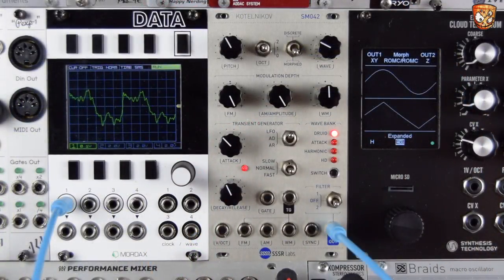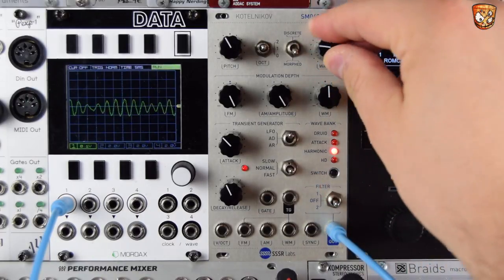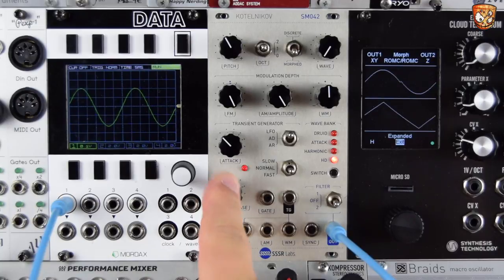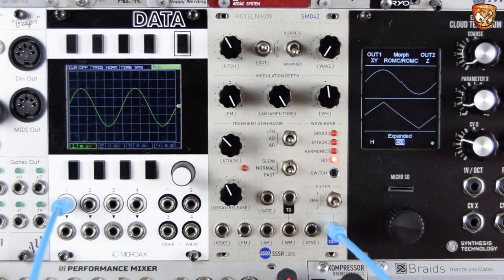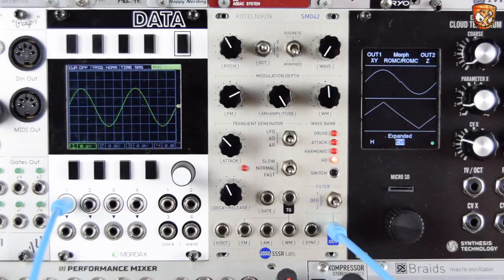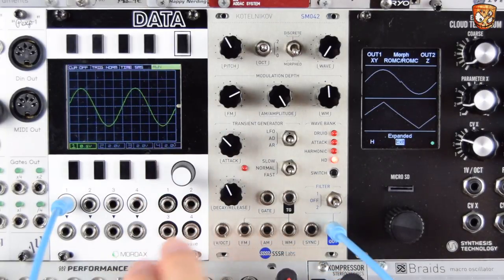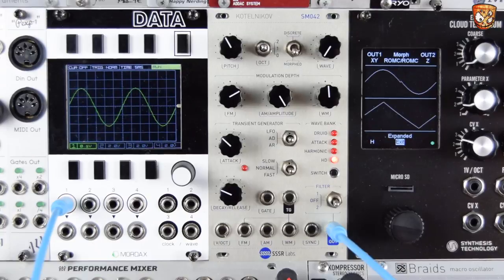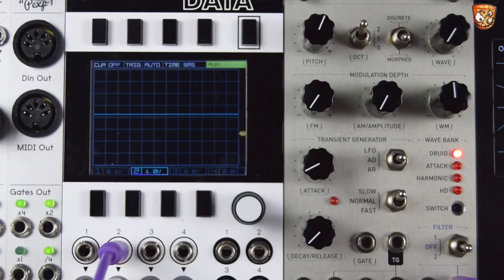SSSR Labs - Kotelnikov SM042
... Here's the full overview demo of the lovely gritty, characterful oscillator "Kotelnikov" from SSSR Labs. It's a mix of 8 bit and 12 bit wavetables alongside an on board transient generator and VCA for basic voice functionality, killer AM overtones, FM and smooth or stepped wavetable morphing.

Official SSSR Labs page (info and store both kits and pre built) -

00:51 Features / Overview
- oscillator, wavetables, morphing, transient generator, LFO, envelope shapes, AM, FM, VCA, volume control, wave banks, ins and outs, filter switching and modulation.

04:00 Wavetables
- a detailed look and scan through the wave banks and wavetables available. 8 bit banks and the HD 12 bit bank with licensed Electric Druid waves and more.

07:26 Riff, bassline and beats
- a little riff with sequenced wavetable modulation. This is an idea of how it might fit a basic synth riff and beats style patch.

08:03 Ambient patching and slower melodies
- this patch explores Kotelnikov as a slower moving melody over a chordal background with added FX.

10:21 Transient Generator & modulation inputs / internal routing
- using the TG as an oscillator, AM (gorgeous glassy audio rate overtones), FM, wavetable modulation, LFOs, retriggering, envelopes and more!

18:59 Sync input
- here we hit the sync input (which is a hard sync 'reset to the start / zero crossing') with audio for a series of sync overtones that merge into and grit to the wavetables.